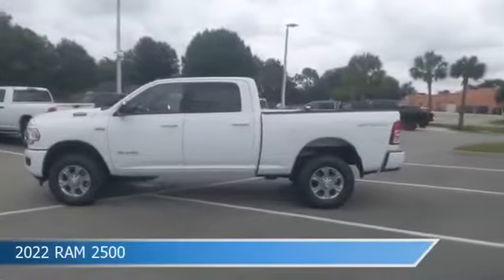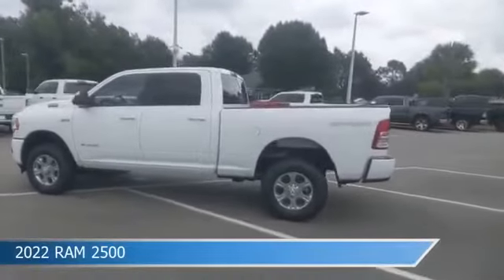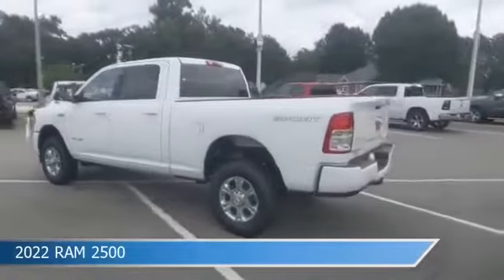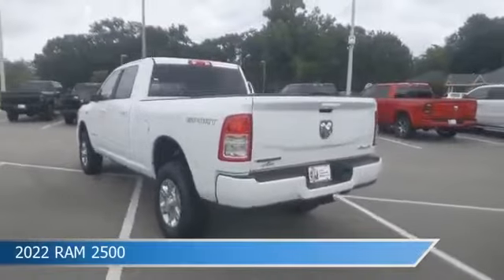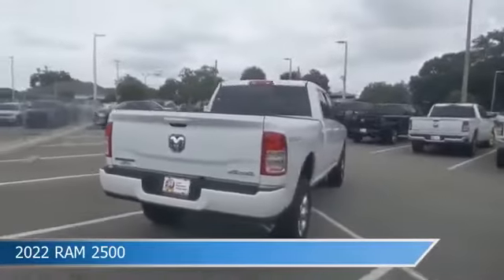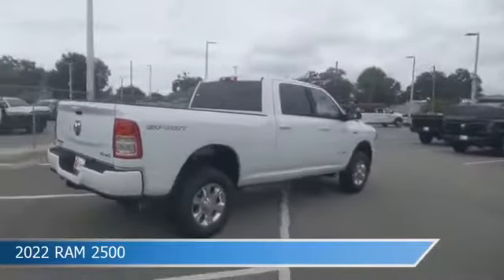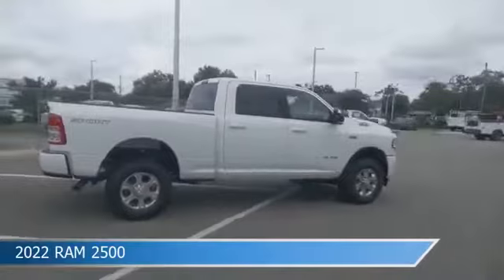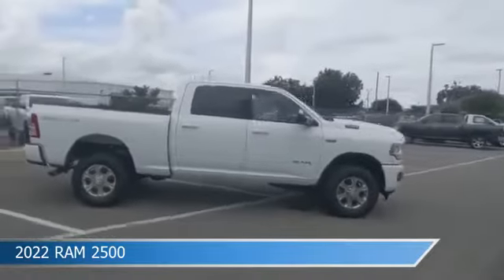2022 RAM 2500